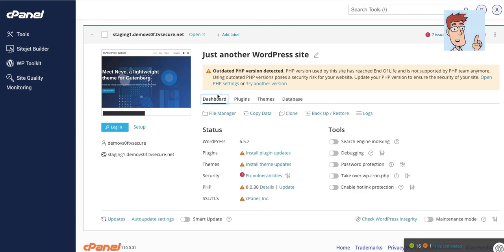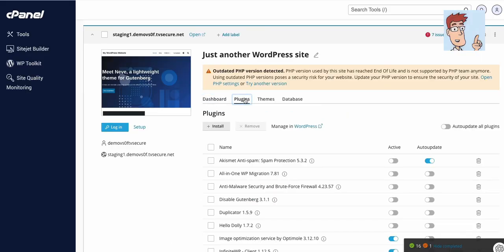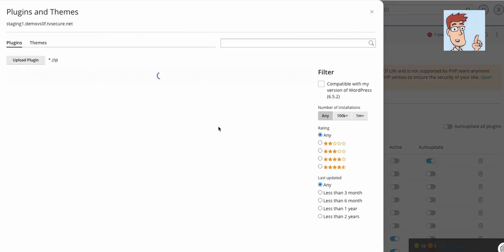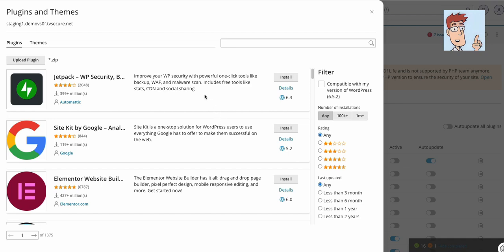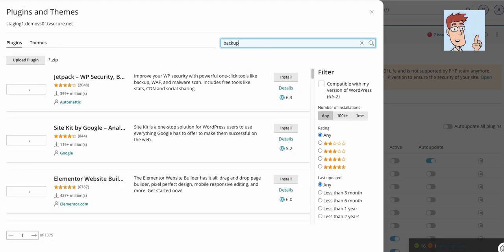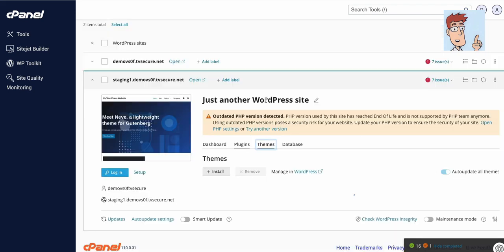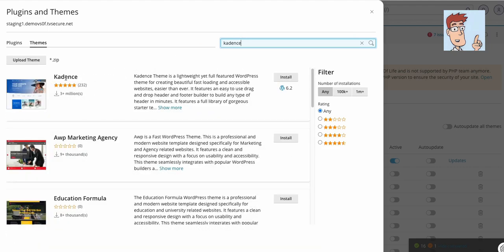TVCNet WordPress: How to Install Plugins and Themes using WordPress Toolkit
*Are you having trouble uploading plugins or themes on your WordPress website? WordPress Toolkit can help!*

In this short video, TVCNet Website Hosting and Website Security Services demonstrates how to easily install plugins and themes using the WordPress Toolkit.

*Finding the Plugin or Theme Installer*

First, log in to your WordPress Toolkit dashboard. Once logged in, navigate to the "Plugins" menu option.

*Uploading a Plugin or Theme*

Within the "Plugins" menu, you will see an "Install" button. Click on this button to access the plugin and theme installer. Here, you have two options for installing plugins:

1. Upload the plugin zip file directly. If you already have the plugin downloaded as a zip file, this is the most straightforward option.
2. Search for the plugin by name. If the plugin you wish to install is a common one, you can enter the name in the search box provided.

*Installing the Plugin or Theme*

Once you have uploaded the plugin zip file or chosen the plugin from the search results, click on the "Install" button. This will initiate the installation process for the plugin.

*Installing Themes*

The process for installing themes is very similar to that for installing plugins. There is a separate menu for themes within the WordPress Toolkit dashboard. Simply navigate to the "Themes" menu and follow the same steps as outlined above for plugins.

provides an easy-to-follow guide for installing plugins and themes using the WordPress Toolkit. If you are having trouble uploading plugins or themes on your WordPress website, this video is a great resource!